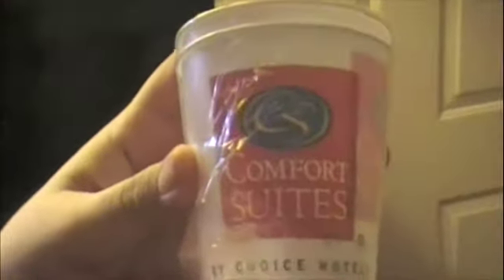10 Things To Make A Budget Motel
We ended up with a nasty "Day Room," that's just a room to shower in when you are on tour. Rob decided to share what made this "day room" special.